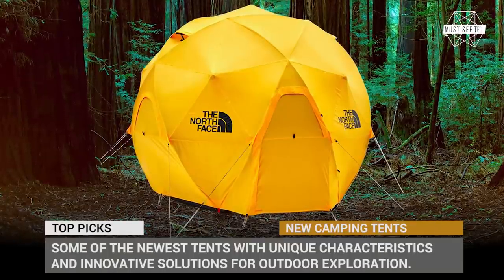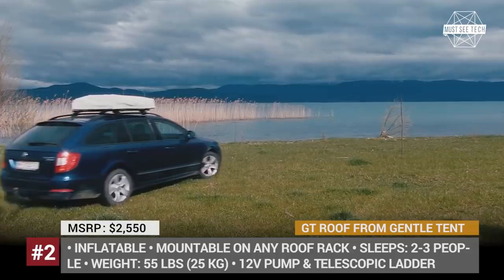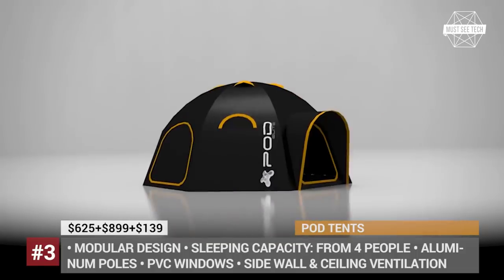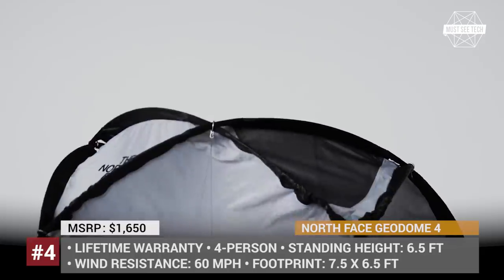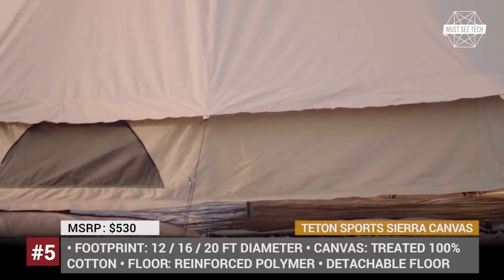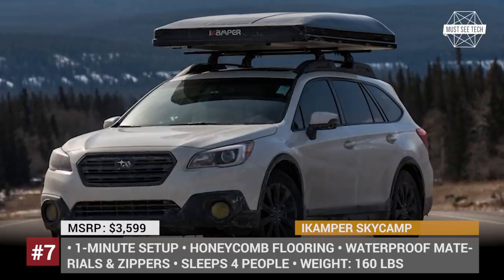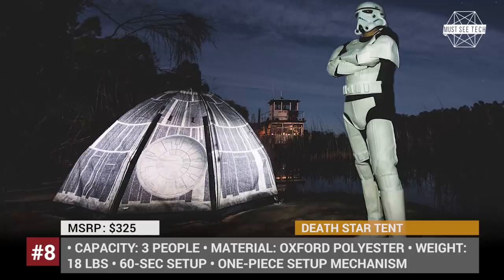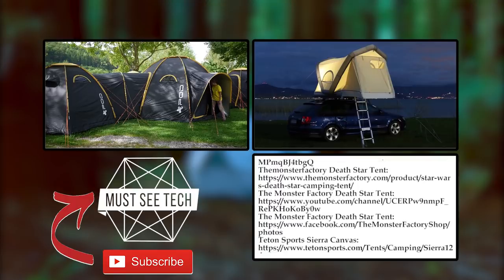8 New Tents that Prove Affordable Camping Still Exists in 2019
You might think that people have already perfected a tent to its ideal form and construction, but in reality new models come out with astonishing frequency improving the design and introducing ingenious features that can make MSTcampingGear even more convenient. In today’s episode we will review some of the newest tents with unique characteristics and innovative solutions for outdoor exploration. MustSeeTech welcomes you to the world of camping gear!

0:30 #1 2018 Smithfly Shoal Tent

Maybe the time has come to camp on water and the Smithly Shoal Tent provides you with such an opportunity, serving as one of the first ever camping rafts.

1:50 #2 2018 GT Roof from Gentle Tent

Designed by an Austrian manufacturer Gentle Tent, GT Roof is the first inflatable roof-top tent model on the market. It can be mounted on any automobile roof rack and measures only 3.3 feet by 3.3 feet when folded.

3:11 #3 2018 POD Tents

Due to their modular design, POD Tents can be interconnected using additional tent tunnels, creating a huge base camp that reminds us of the cosmic station from the “Martian” movie.

4:30 #4 2018 The North Face Geodome 4

The San Francisco headquartered North Face is most known for the outstanding outdoor apparel, but their camping gear is just as desirable. The Geodome 4 is among the recent additions to the products line.

5:51 #5 2018 Teton Sports Sierra Canvas

The Utah based company Teton Sports is determined to manufacture beautiful and versatile tents that will be able to become your home away from home. One of the recenttly introduced products from this manufacturer is the Sierra Canvas tent.

7:09 #6 2019 NEMO Hornet Elite

The most recent invention from NEMO is Hornet Elite, an ultralightweight invention is an ultralightweight tent that is sold in one or two-person modifications. It weighs just 1 pound and 11 ounces, fits into a backpack, and provides complete privacy for the fellow hikers.

8:31 #7 iKamper Skycamp

Skycamp is innovative roof-top camper that takes only 55 seconds to unfold and has enough room to sleep 2 adults and 2 children. It weighs only 160 lbs and is suitable for most SUVs, crossovers, and pick-ups.

9:50 #8 2018 Death Star Tent

Many adults and children are hardly excited about going camping, but how can anyone resist an opportunity to spend the night within a space station from Star Wars. This unique tent is produced by the UK Monster Factory.